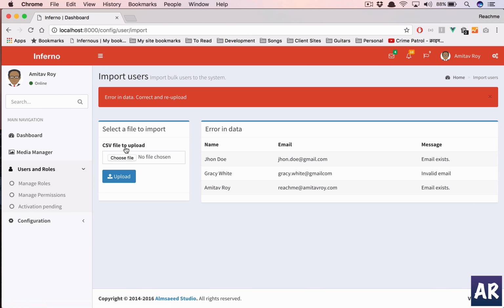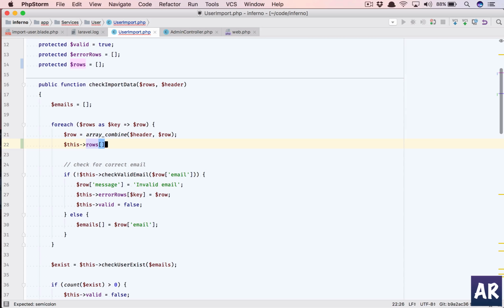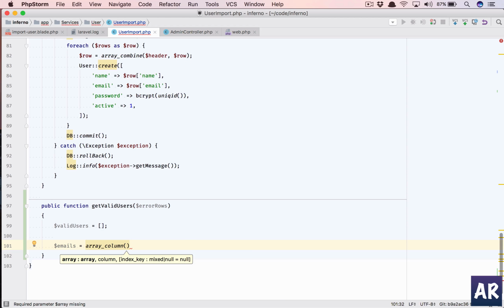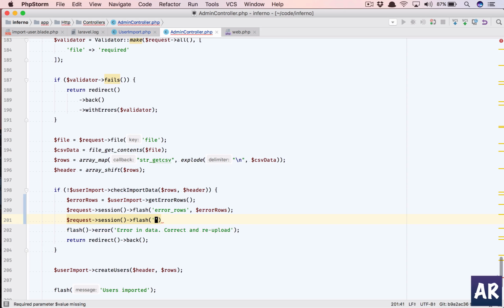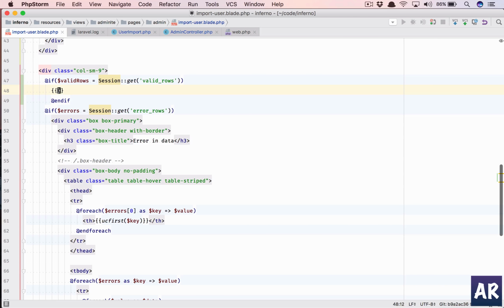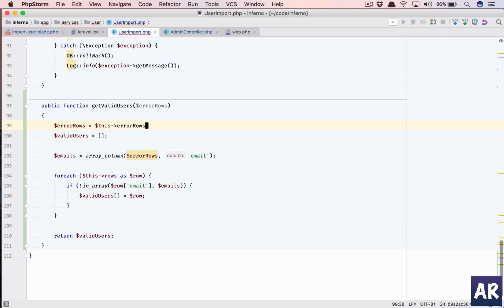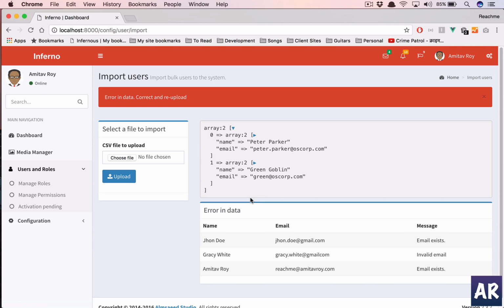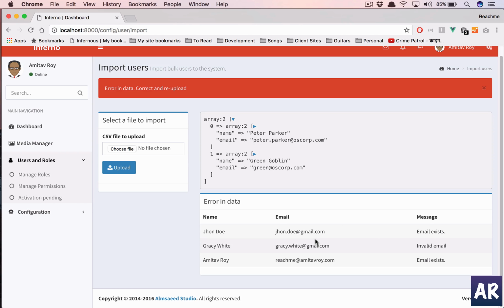Inferno #19: Getting the valid users in session data Laravel CSV User import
In this video we are going to change our code to also have the valid rows from the csv file into our session so that we can work towards the goal of having the ability to insert the valid uses